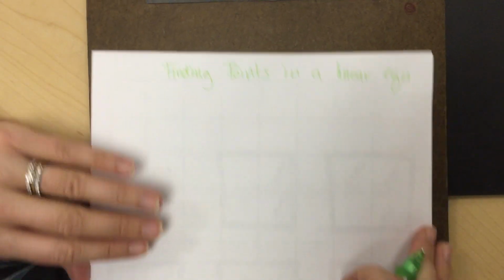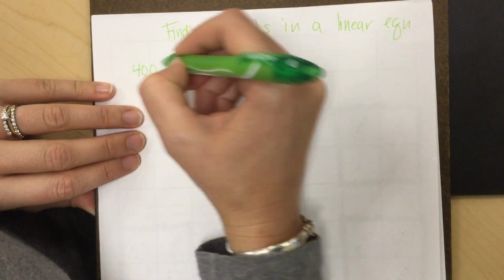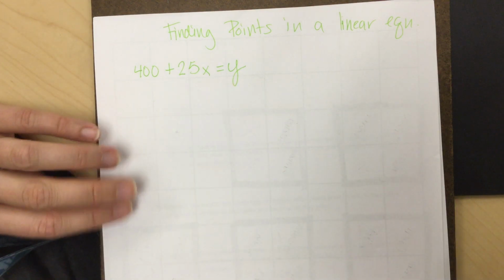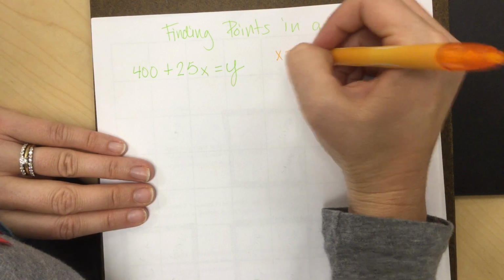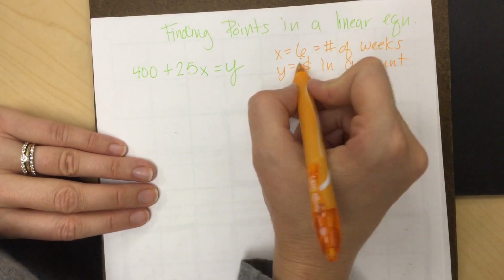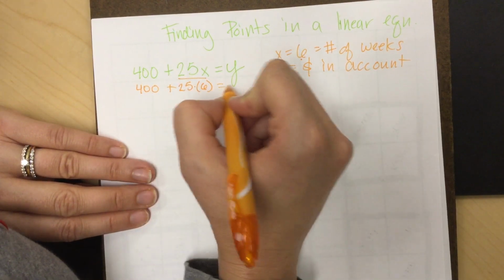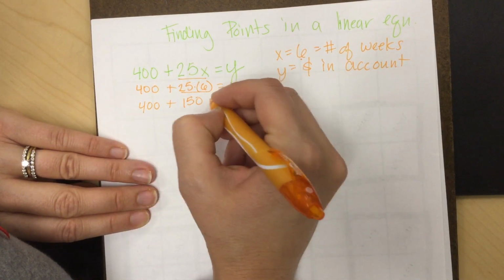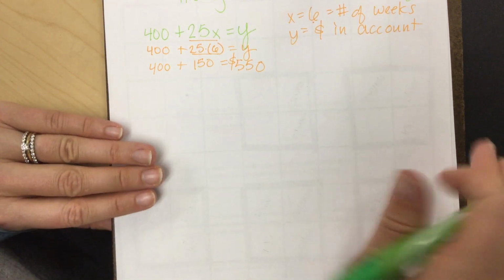Finding Points in a linear Equation